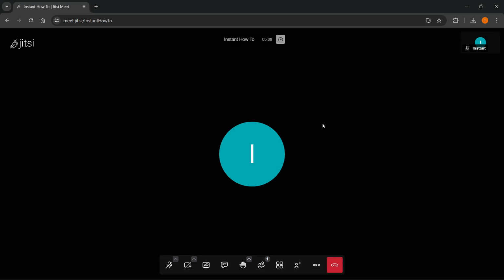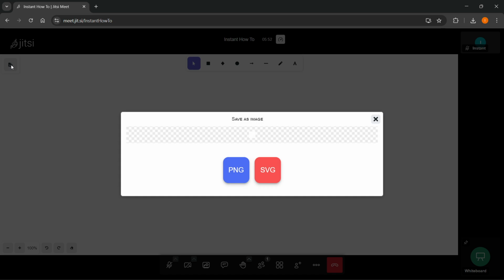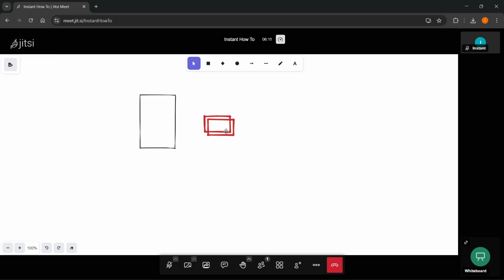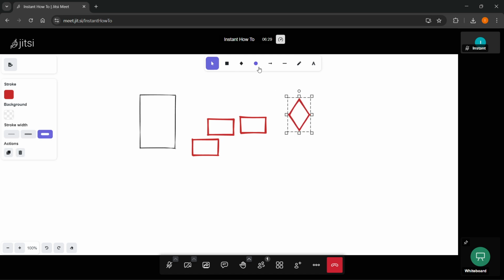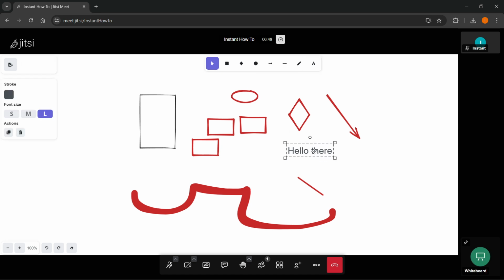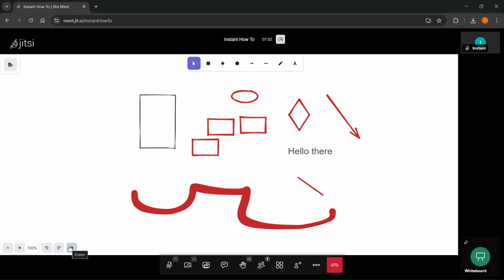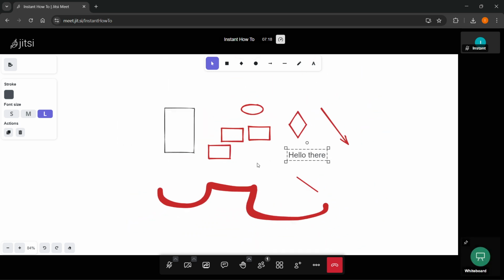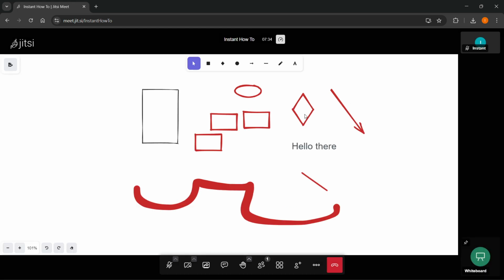How To USE WHITEBOARD In Jitsi Meet (QUICK & EASY) 2026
In this video, I'll show you how to use the whiteboard in jitsi meet. This is a full guide on how to create, collaborate, and draw on a whiteboard step by step in jitsi meet in 2026. If you've been trying to share ideas or brainstorm during your meetings, this is the video you need to see!